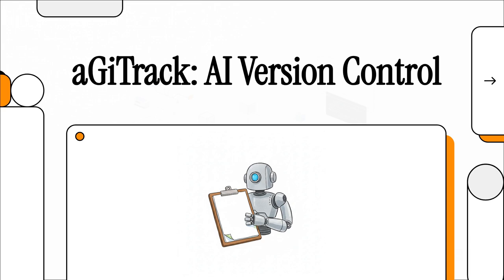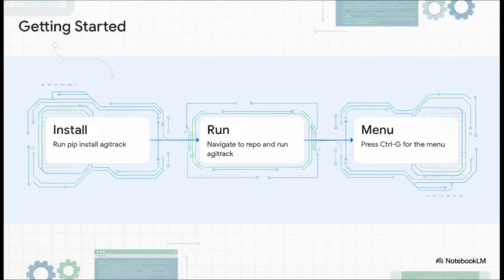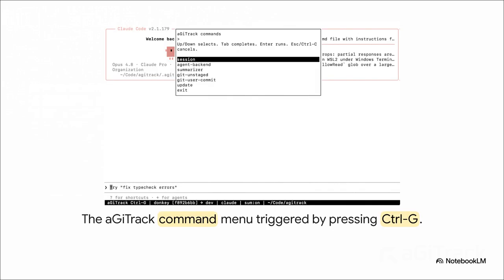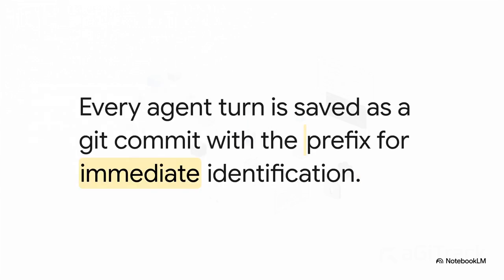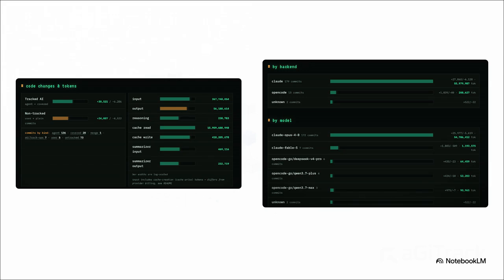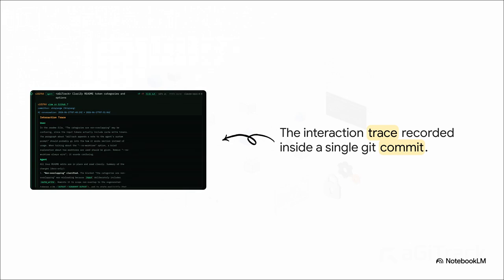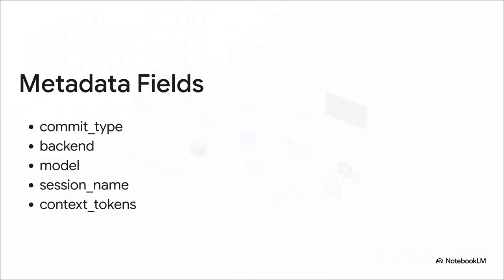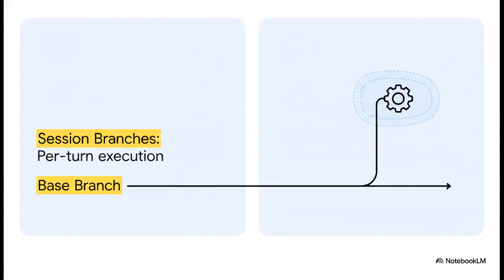Introducing aGiTrack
aGiTrack wraps agentic coding backends with Git. You use the agent's own TUI exactly as before. aGiTrack watches the session and turns every completed turn into a commit carrying the full interaction trace, the model, and the token bill.